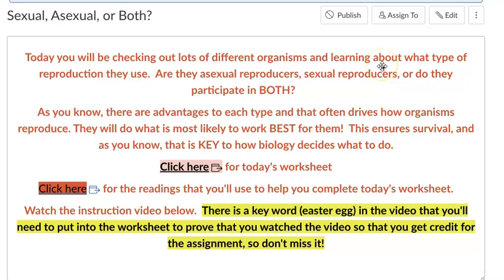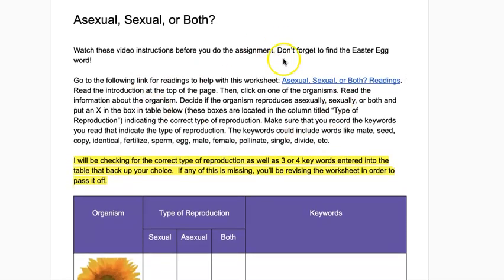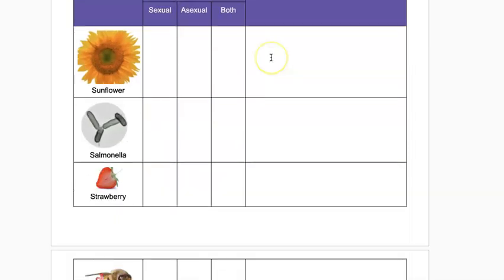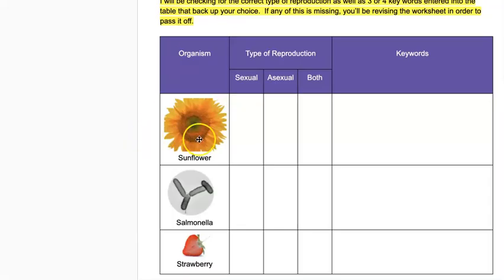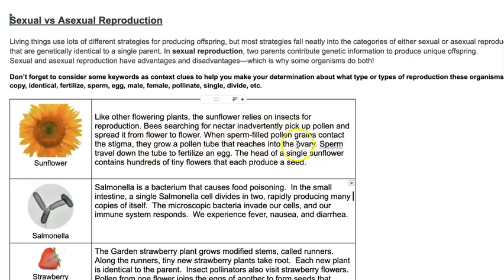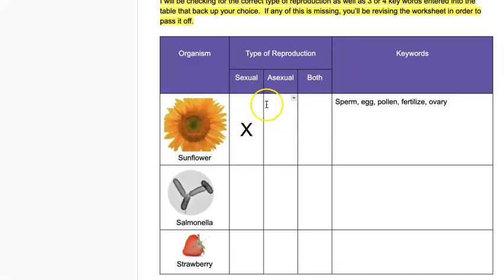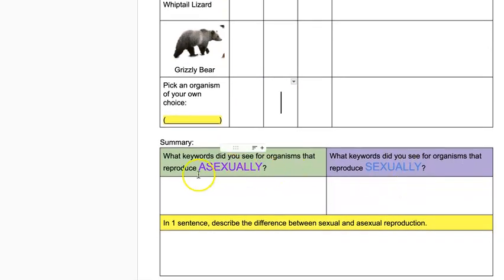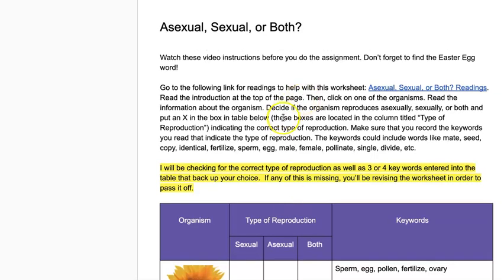How to Instructions for Asexual, Sexual or Both Assignment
Watch this video for instructions on how to complete our assignment for Asexual, Sexual, or Both.